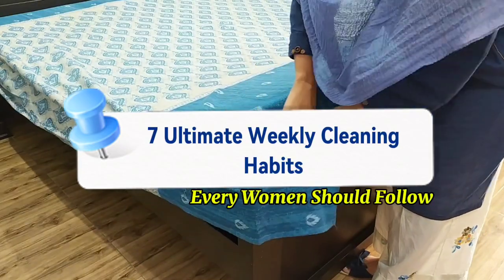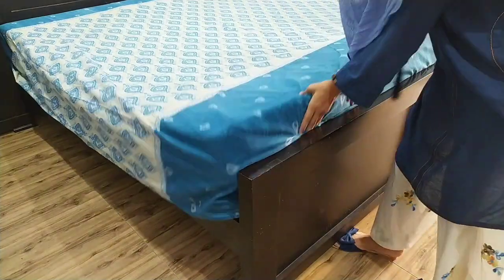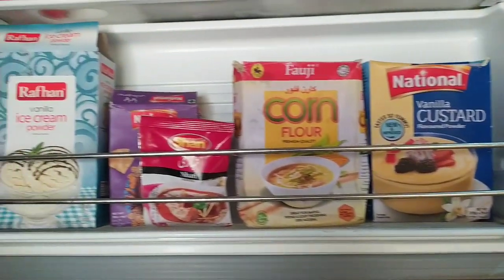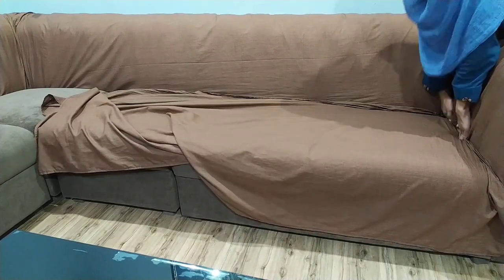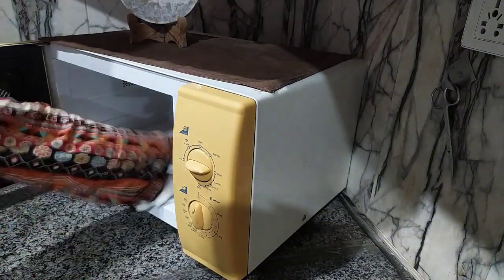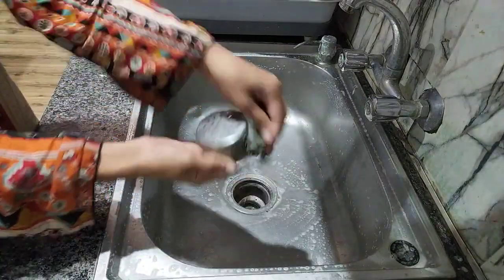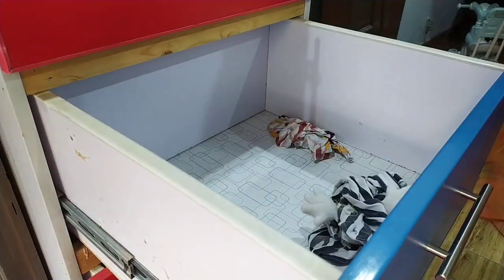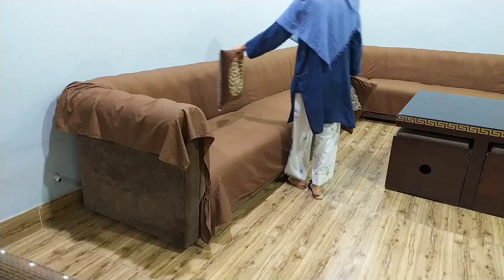7 Smart Weekly Cleaning Habits for Always Neat and Tidy Home🏡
7 Smart Weekly Cleaning Habits for Always Neat and Tidy Home🏡

Hello everyone! I make vlogs about daily life tips & tricks, creativity and decorations. Experiencing life with an infant which is now a toddler 😅, so I also give parenting tips to new mommies